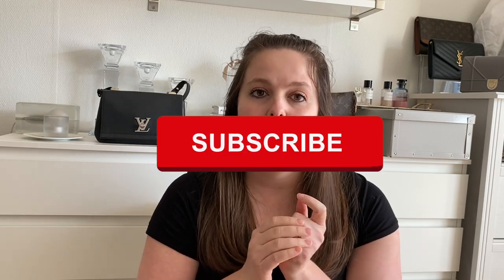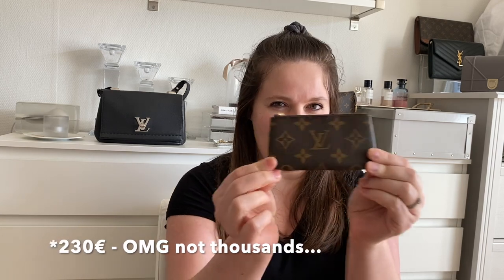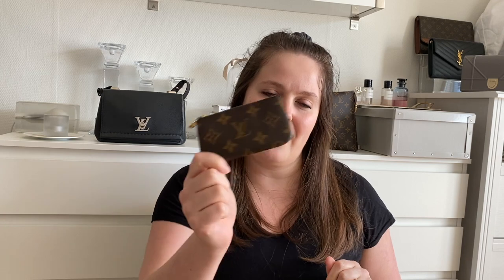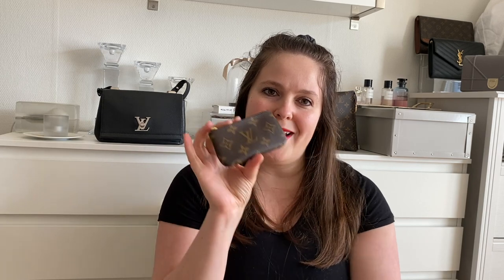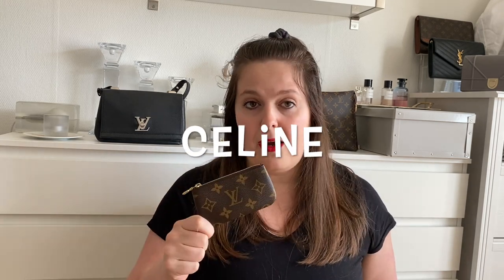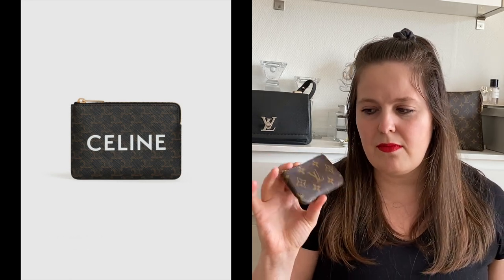*I MIGHT HAVE BEEN WRONG!* - LOUIS VUITTON KEY POUCH IN 2022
I have been saying for awhile now that the Louis Vuitton Key Pouch is no longer worth it after all the price increases! But when I was looking at key pouches from other brands I came to the conclusion that I might need to eat my words when it comes to worth the price - especially with the canvas key pouch. Hope you enjoy!

Items mentioned:
Louis Vuitton